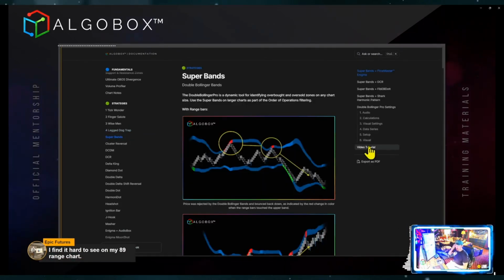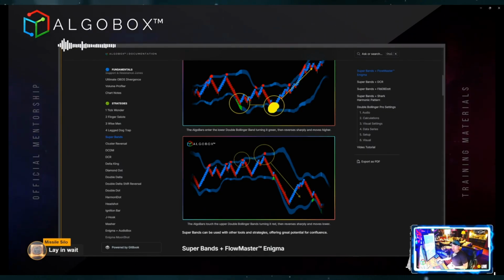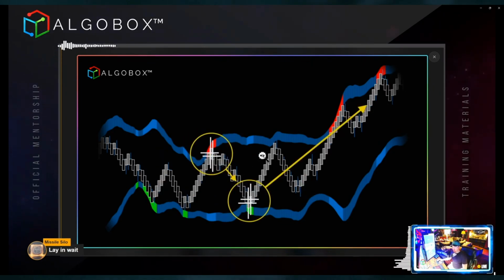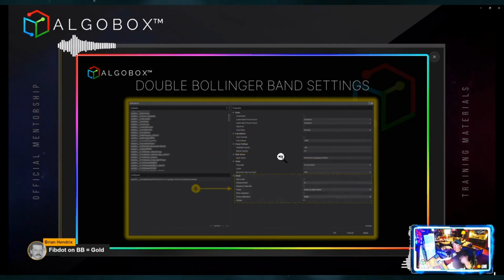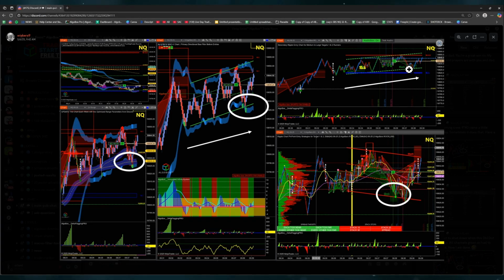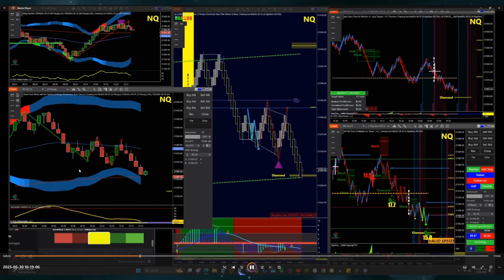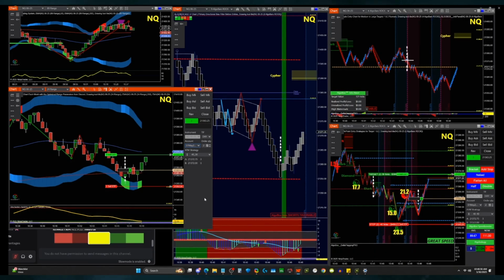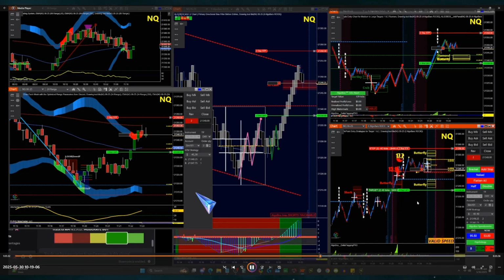Trading Just Got SUPER Easy in 2025 (here's why)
🚀 Discover the most powerful bollinger band strategy using Algobox! In this video, I break down my favorite Bollinger Bands setup—combining multi-timeframe confluence, non-repainting signals, and advanced Algobox tools like Super Bands, Enigmas, PRZs, and more. You'll see Vinny, the creator of Algobox explain some core foundations, explore real trades by Wiskers (5-40K+ days!), and watch my own live trades using the Bollinger Band reversals. Whether you're looking to sharpen your day trading strategies, maximize order flow confluence, or harness next-level NQ and ES scalping setups, this video is packed with high-level insights and real examples. Want to try it yourself? This is the most unique and consistent Bollinger Band system I've ever used—don't miss out!